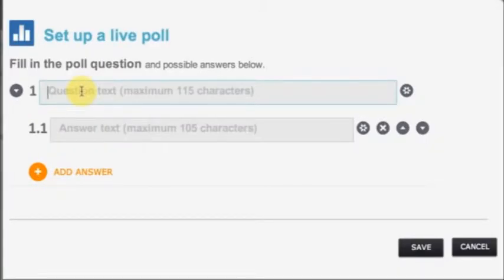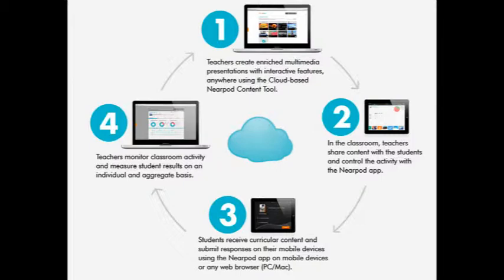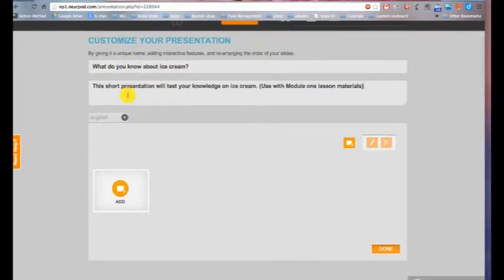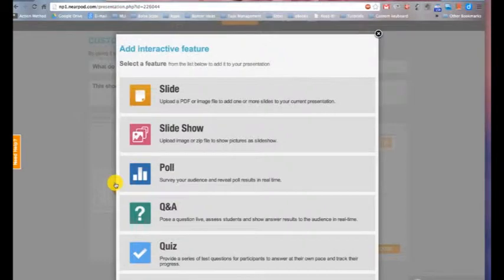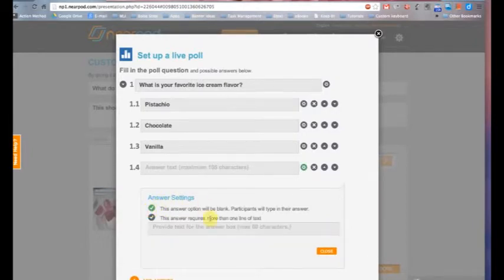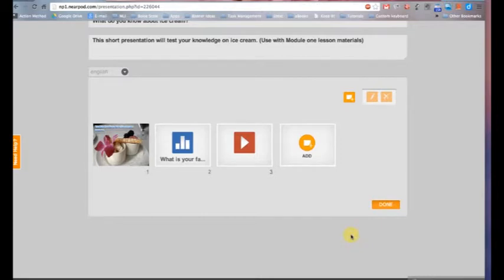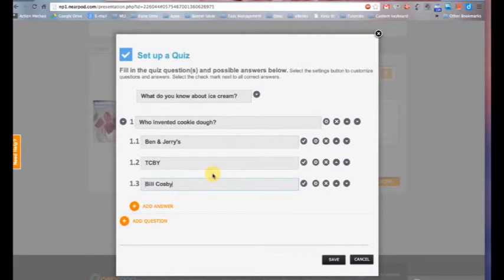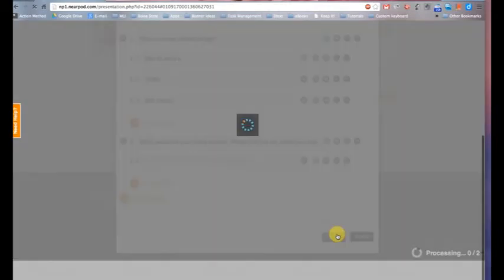Nearpod: What it is and how to set it up for your students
This tutorial defines what "Nearpod" is and shows how to set it up for classroom use.   Here is a link to a video (Seven Springs Middle School) of teachers using this application in their classrooms